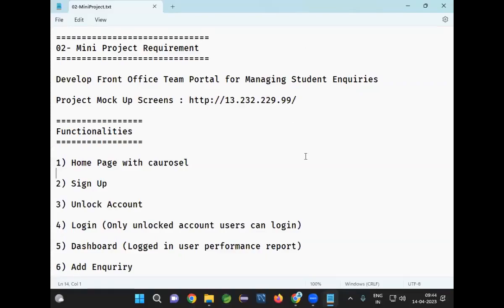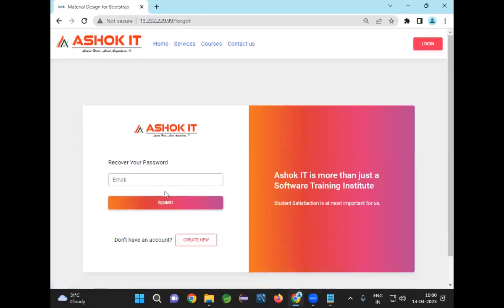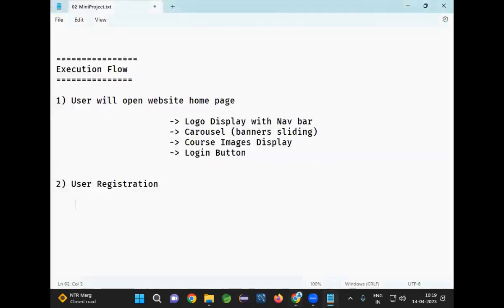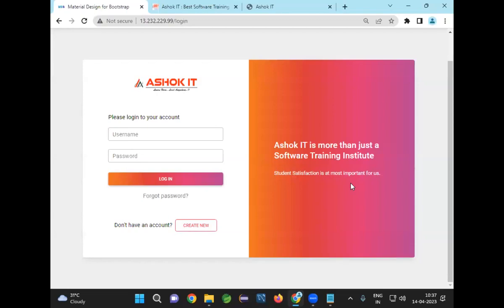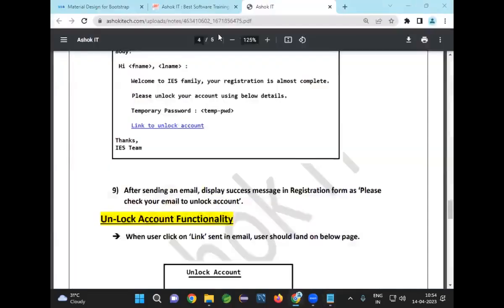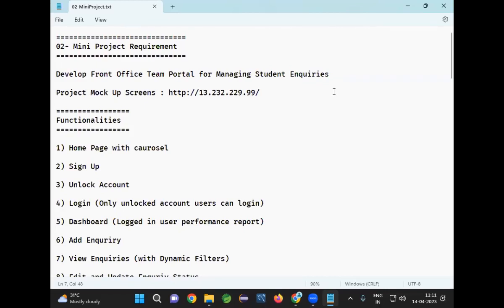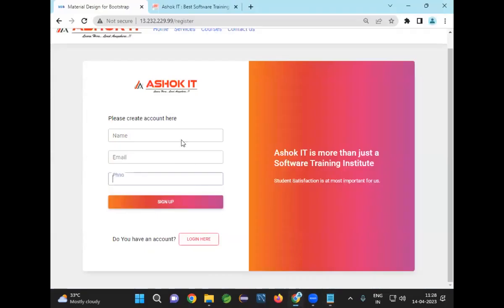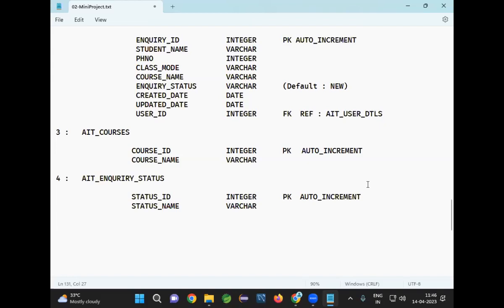Day 23 23 JRTP 14 APR 23 Ashok IT